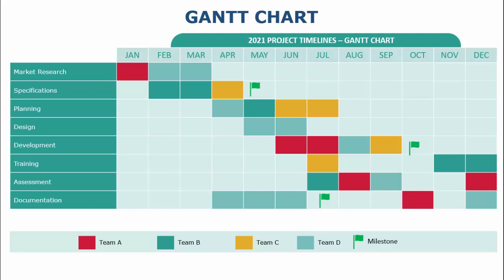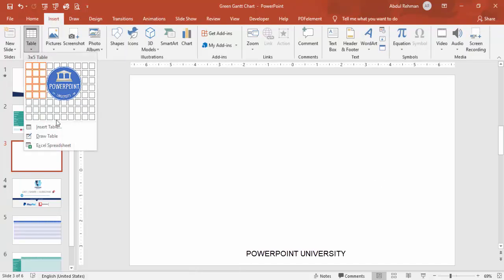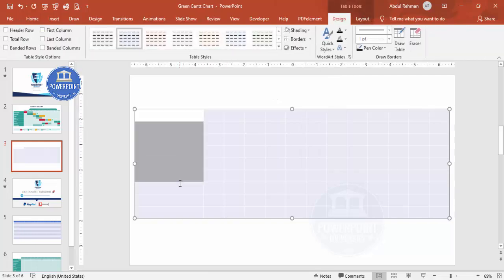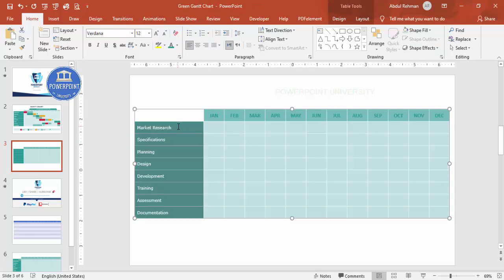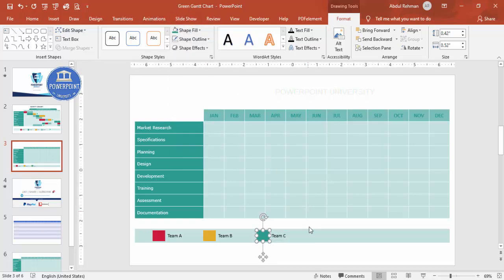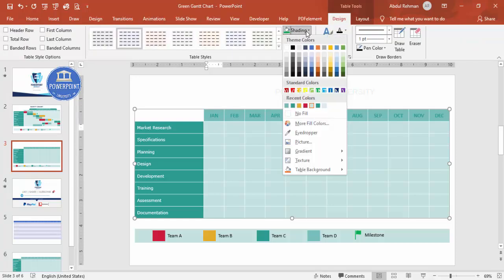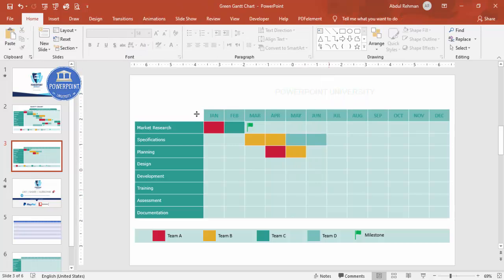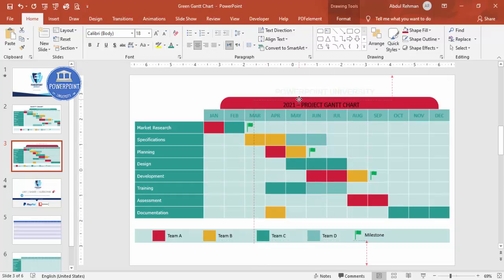How to Create Gantt Chart in PowerPoint with Zero Experience